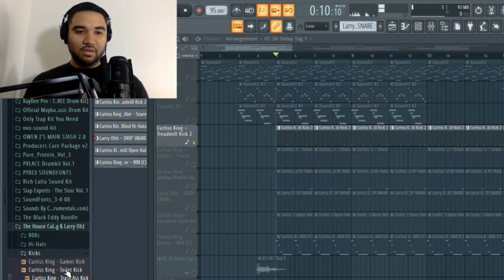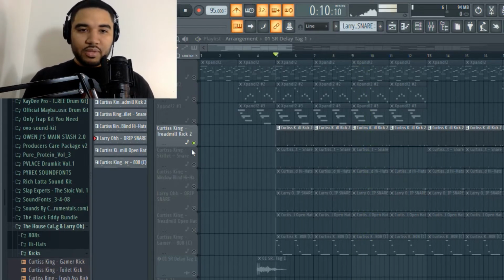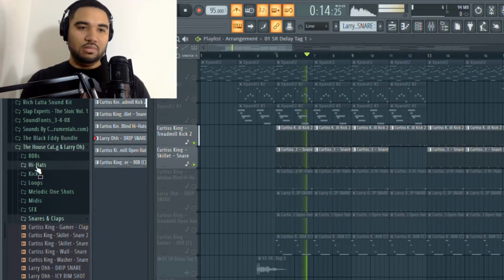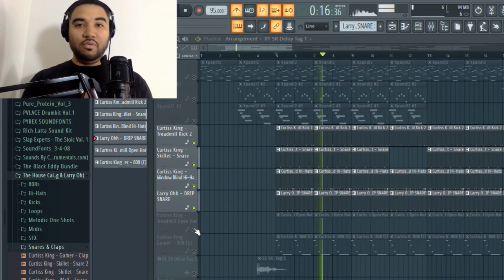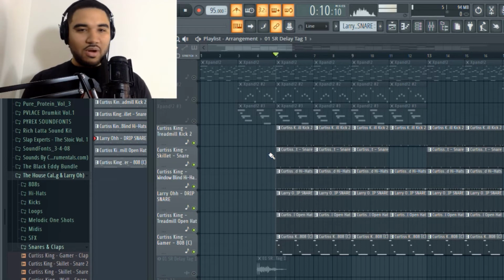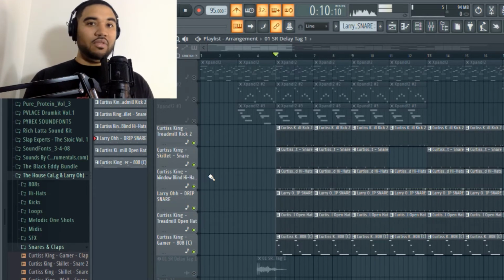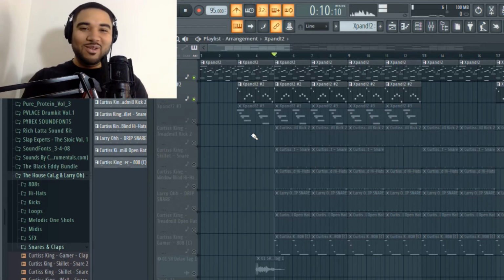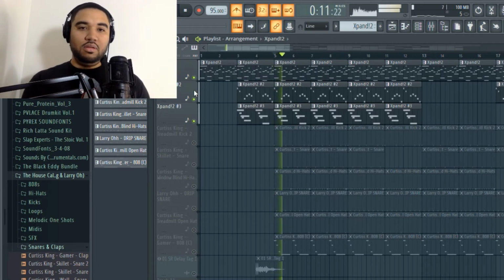How I Made "Say Me" Using Curtiss King's House Call Drum Pack On FL Studio 20 | Rich Latta TV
I used Curtiss King & Larry Oh's household items and made a jam on FL Studio 20.

Connect with Rich here.